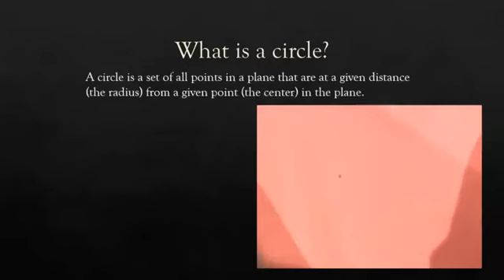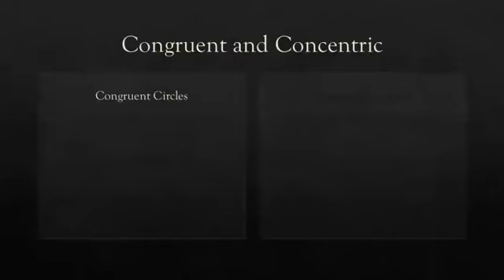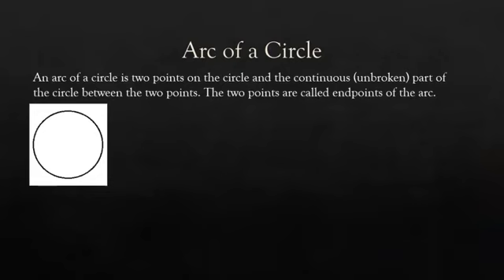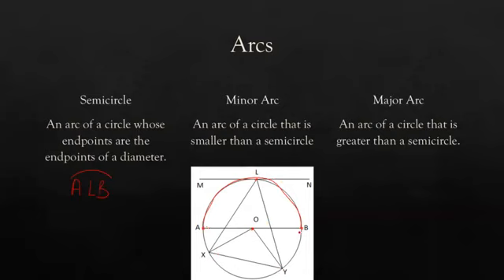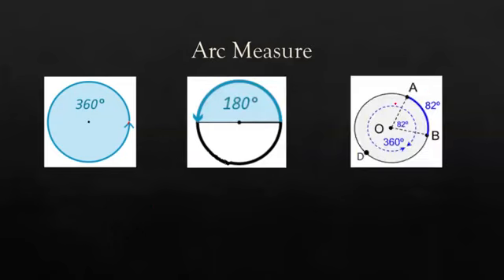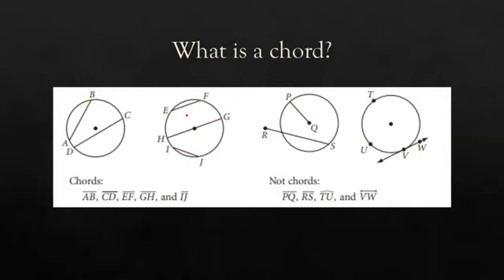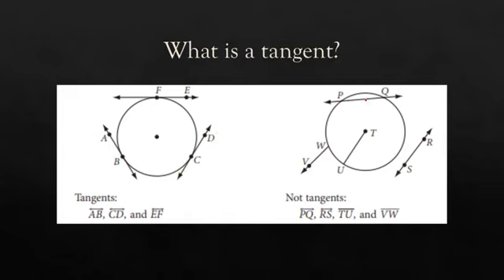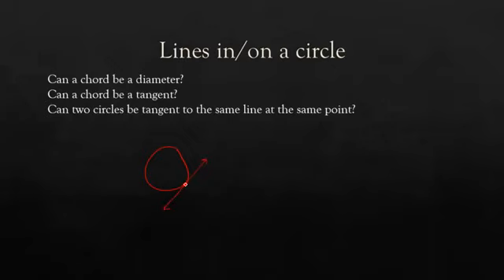Discovering Geometry Lesson 7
Lesson 7 Circles and Arcs